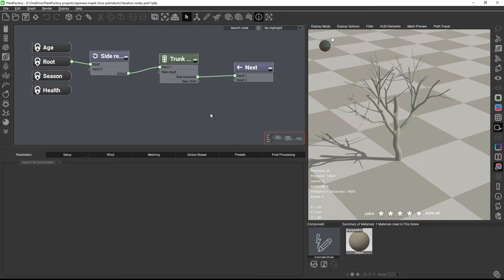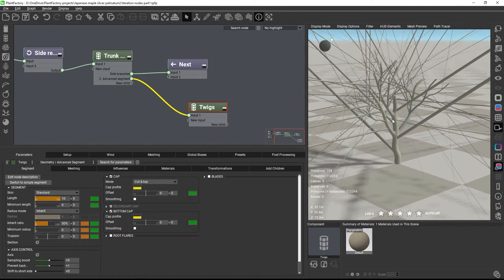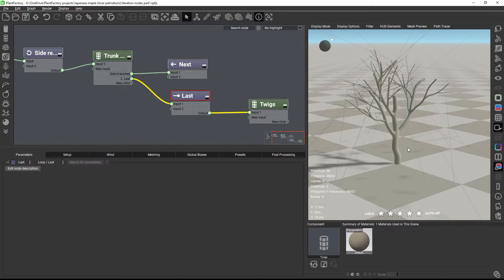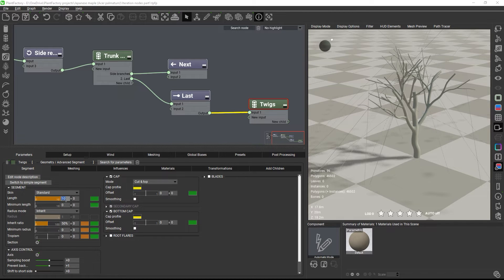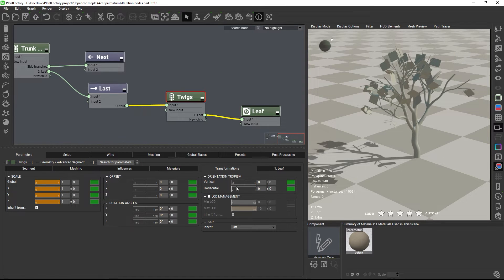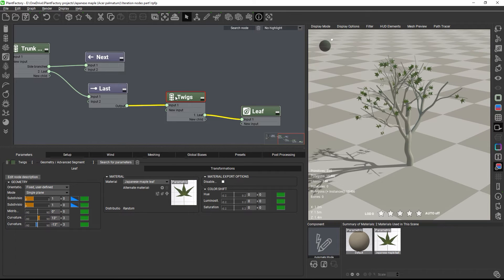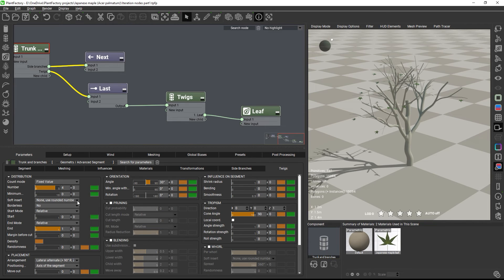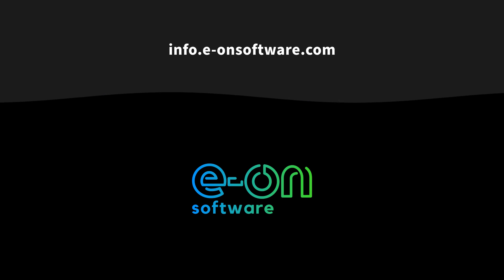Mastering iteration nodes in PlantFactory - Part 2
In part 2 of the Iteration nodes course, we will add twigs and leaves to the tree and explore the "All but last" and "Last" nodes.